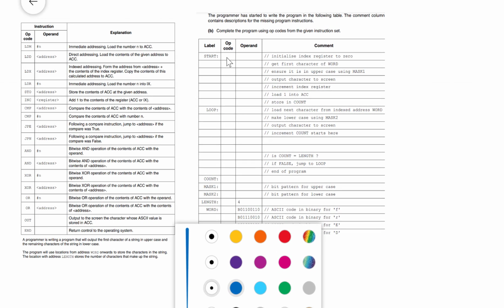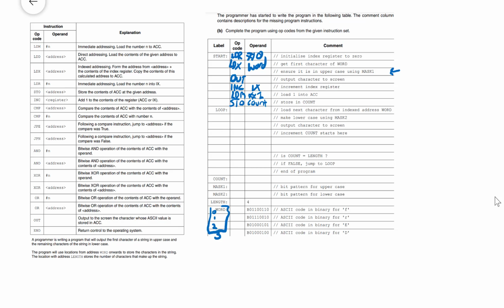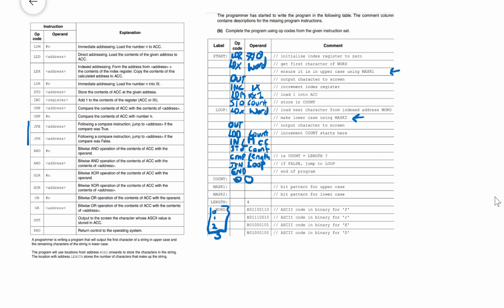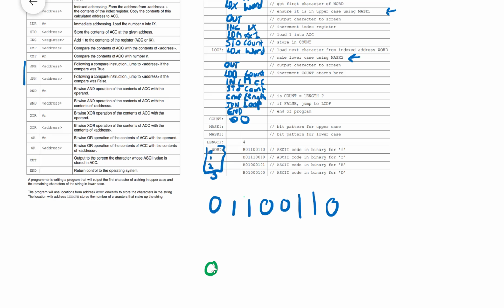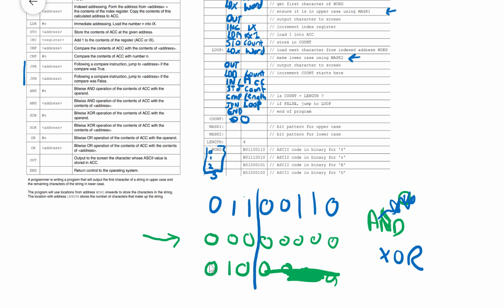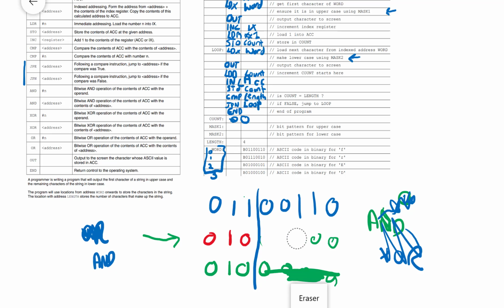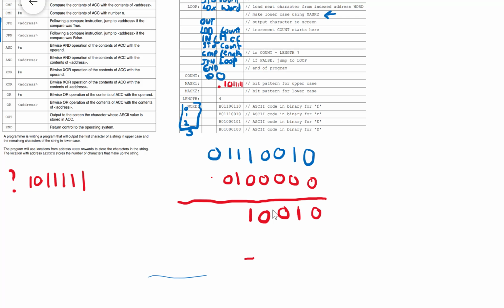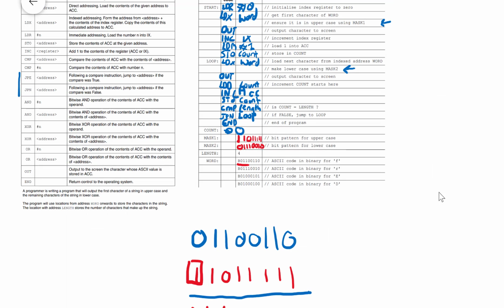9618 CIE A-Level Machine Code #4